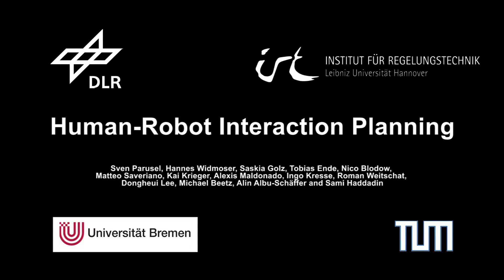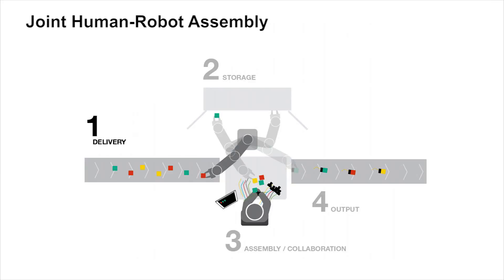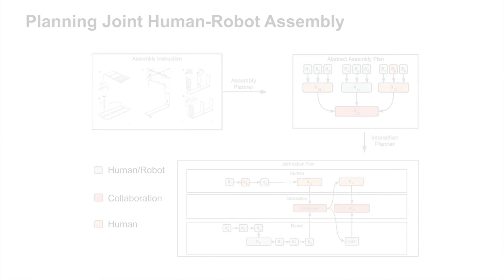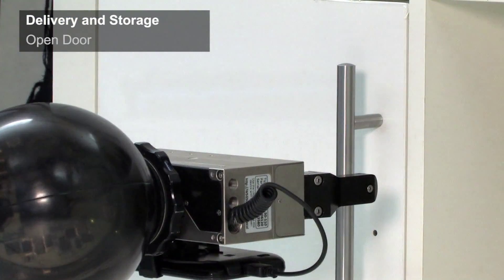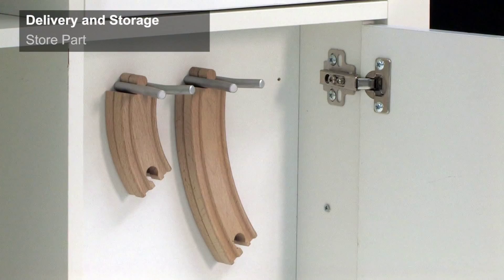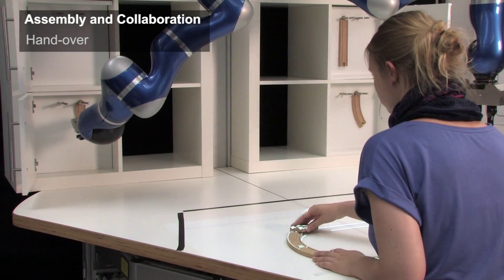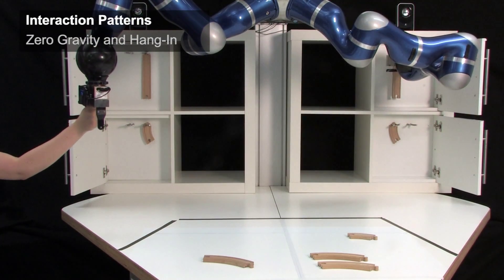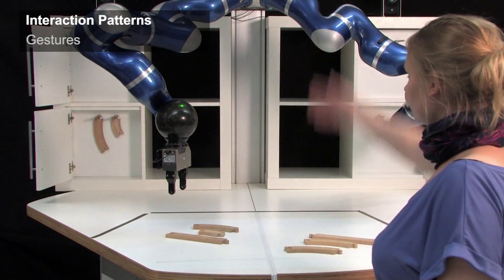Human-Robot Interaction Planning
Sven Parusel, Hannes Widmoser, Saskia Golz, Tobias Ende, Nico
Blodow, Matteo Saveriano, Kai Krieger, Alexis Maldonado, Ingo Kresse, Roman Weitschat, Dongheui Lee, Michael Beetz, Alin Albu-Schäffer, and Sami Haddadin
DLR, IRT, TUM, Uni Bremen